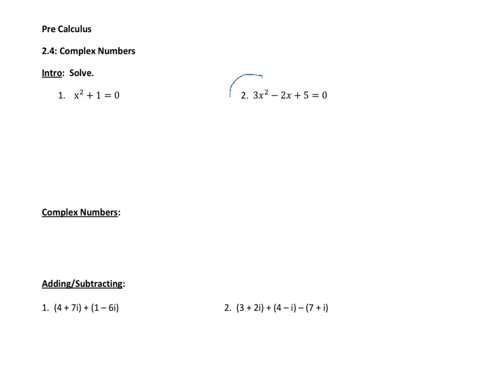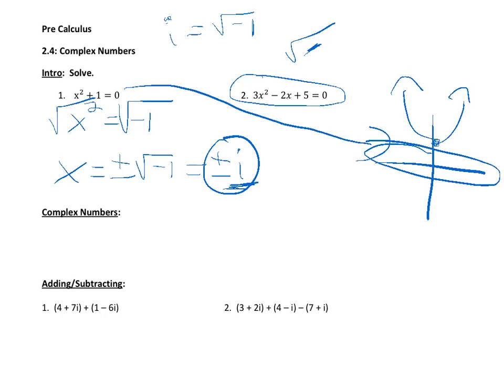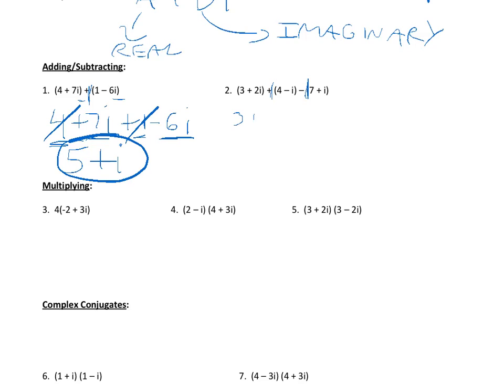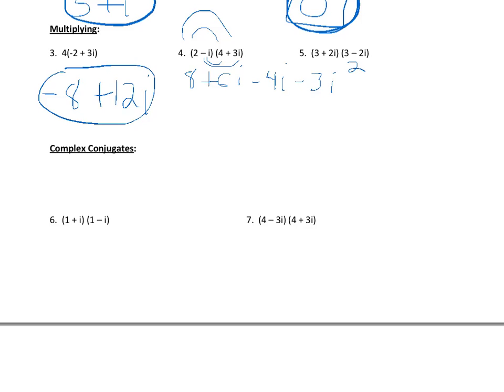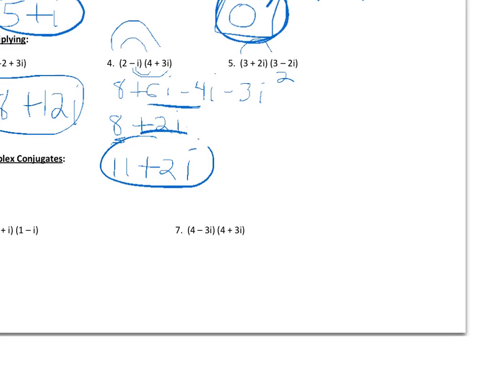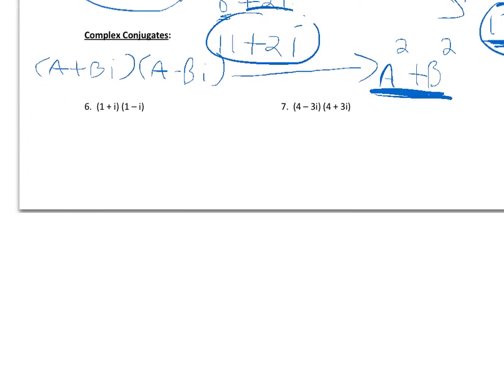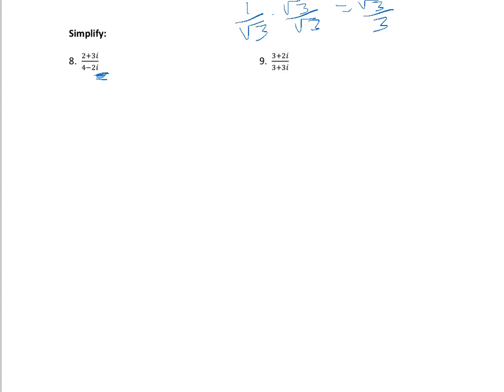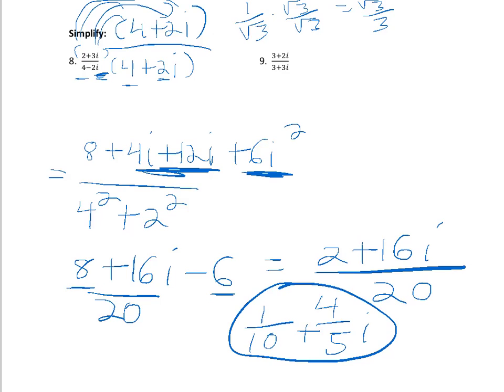2.4 complex numbers